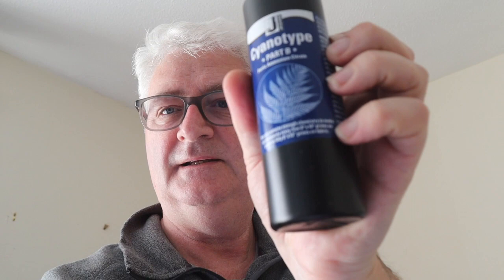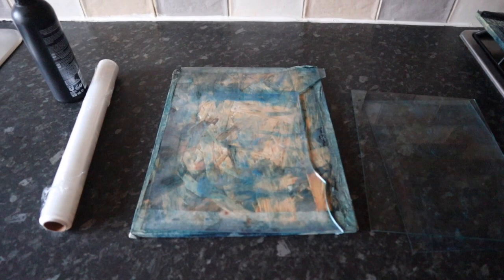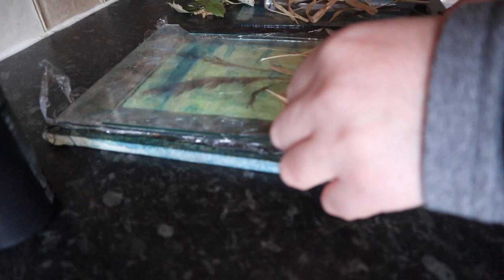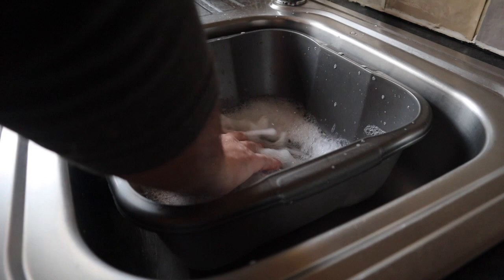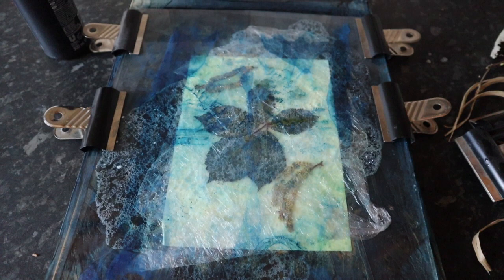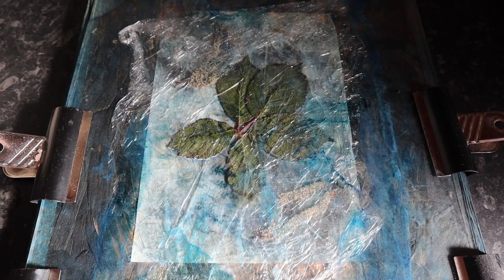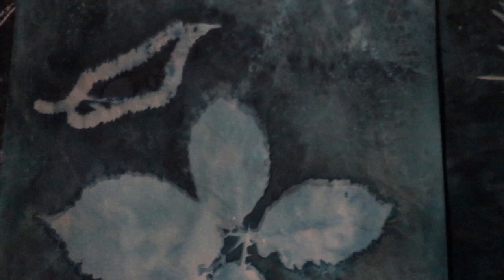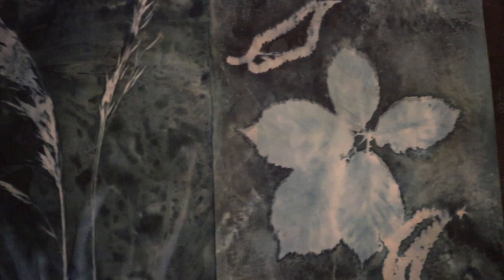a cyanotype winters walk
The weather is changing in the UK spring is round the corner and more warmer sunny days   . So I collected a few pieces of plants to do some cyanotype printing in the weak winters sun here are the results .